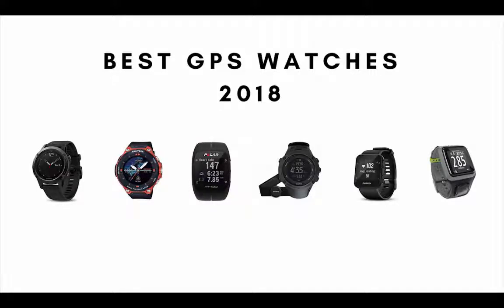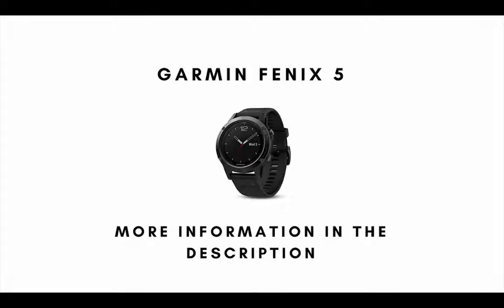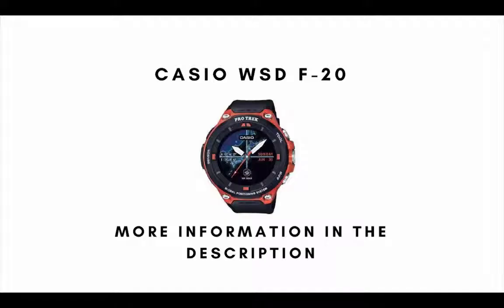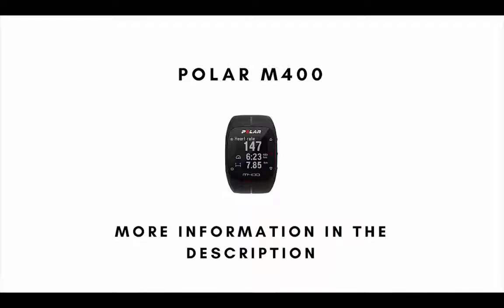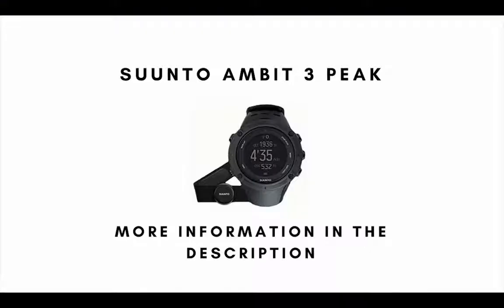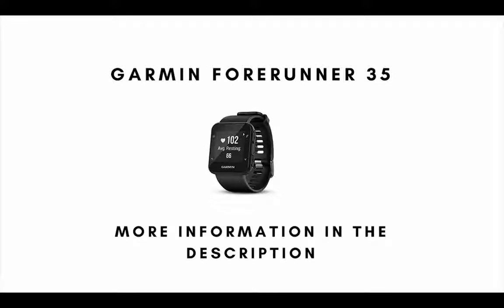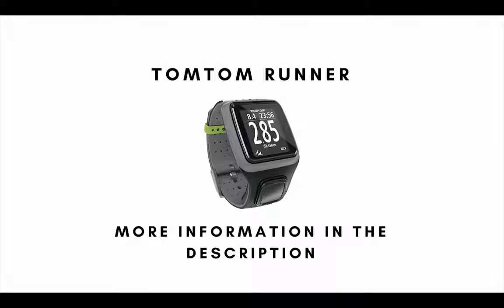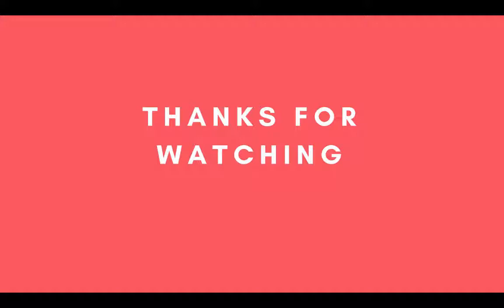Best GPS Watches 2018 - Best Fitness Watches For Active People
Top 6 Best GPS Watches 2018
Garmin Fenix 5
Check Price on Amazon

TomTom Runner (Best Budget/Cheap GPS Running Watch under 100)

In this video we review the best sportwatches based on price, design, performance, features and battery life
If you liked this video and it helped you make a decision on what GPS Fitness Watch to buy then please give this video a like and share it with your friends and family.